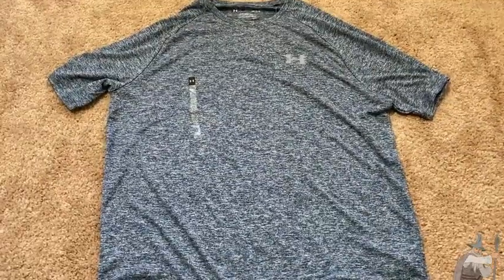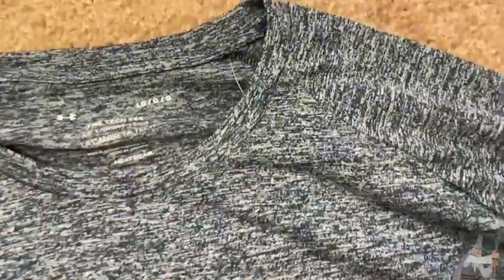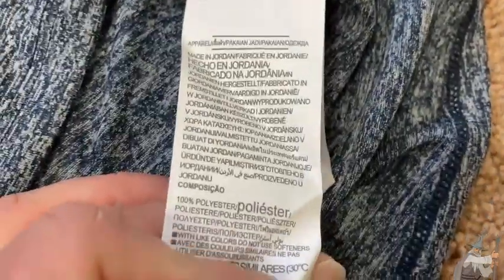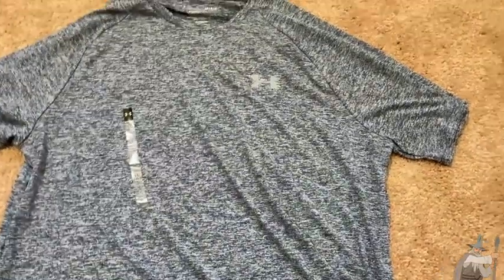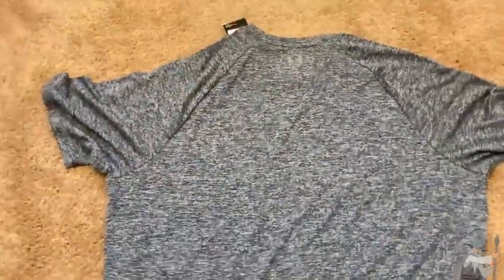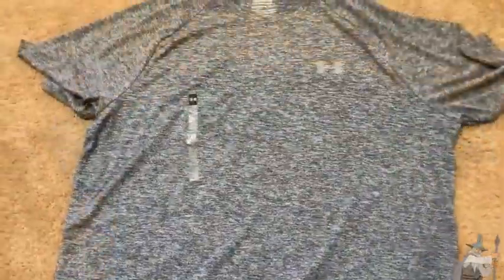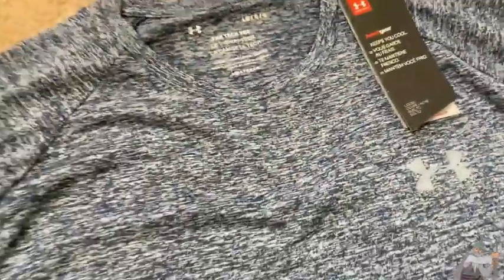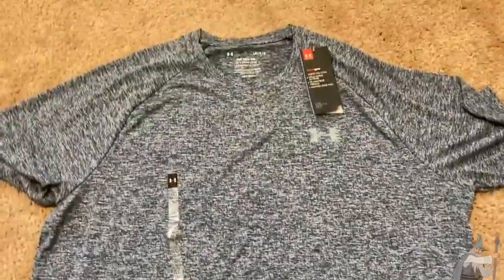Under Armour Men's Tech 2.0 Short-Sleeve T-Shirt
In this video I talk about a very nice shirt. This is the Under Armour Men's Tech 2.0 Short-Sleeve T-Shirt.

Here is a nice one on amazon